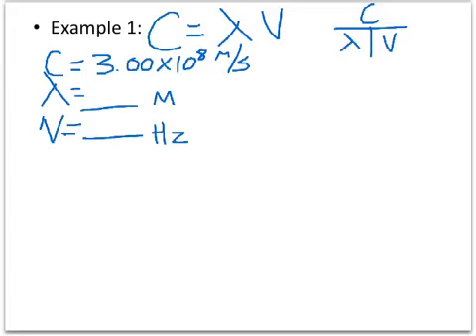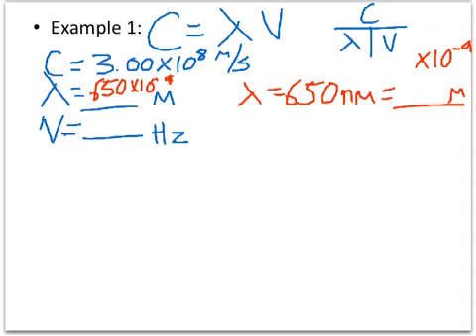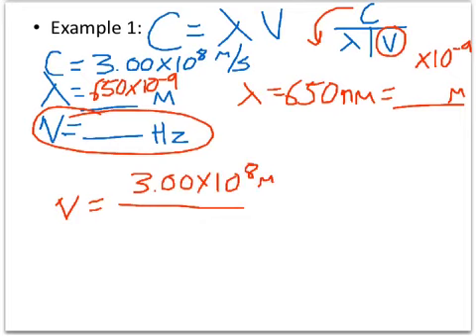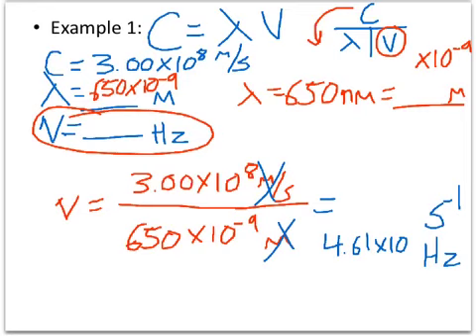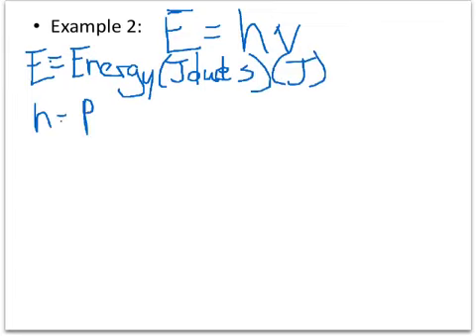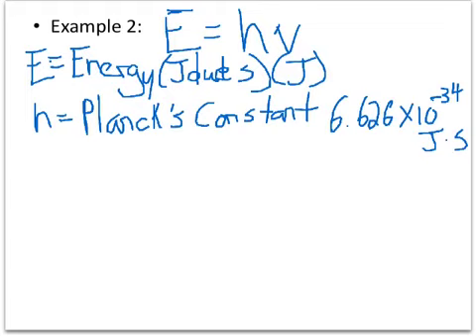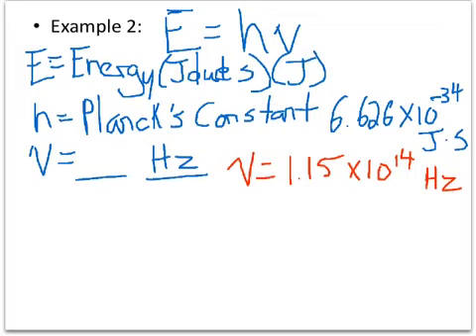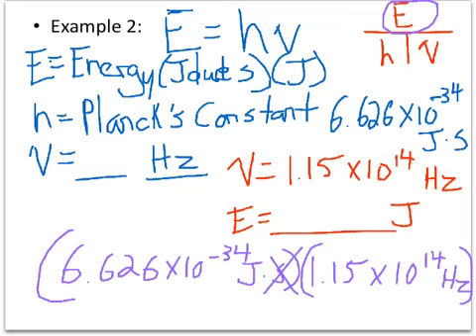Lecture 3.1: Waves and Light (Take 2!)